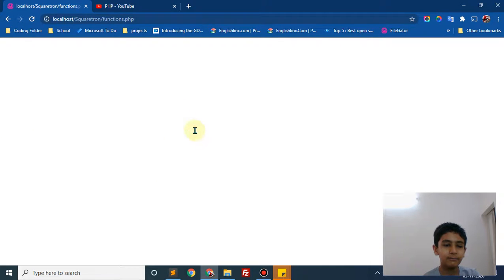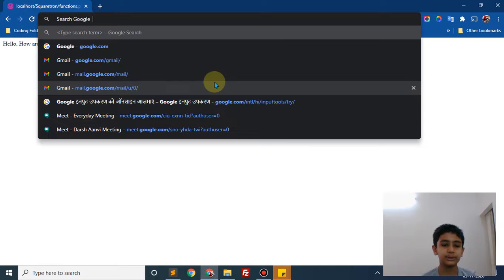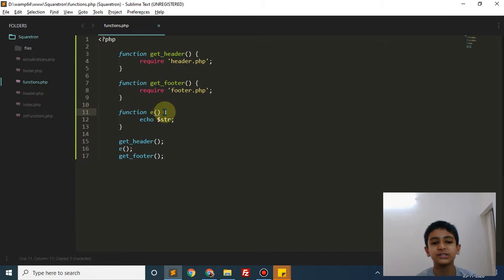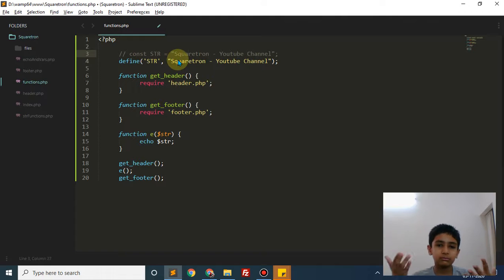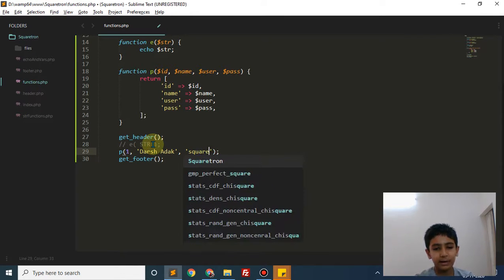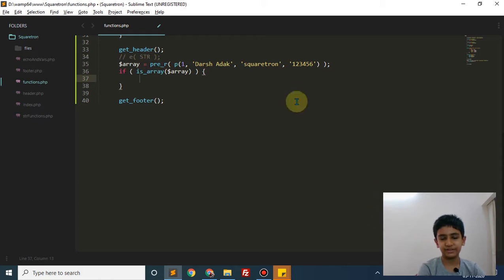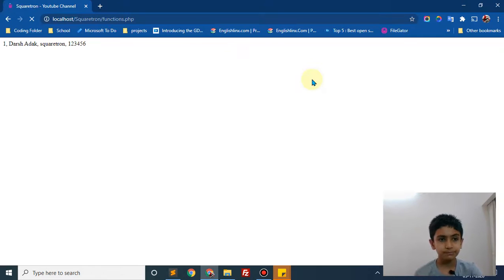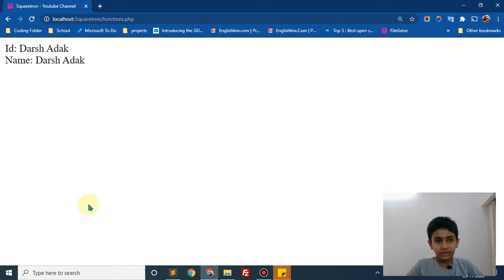Functions in PHP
Hello Everyone,
In this video you can learn about some functions in php.